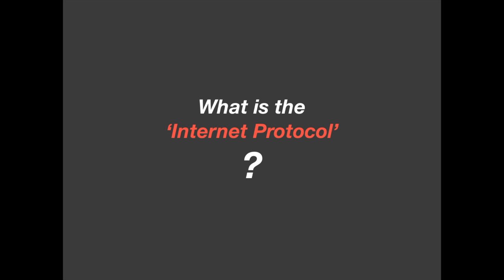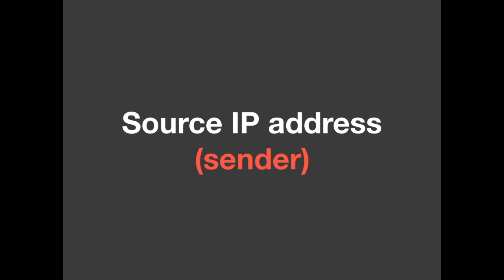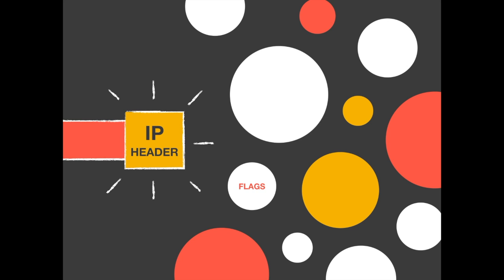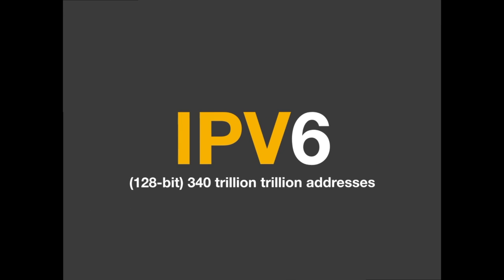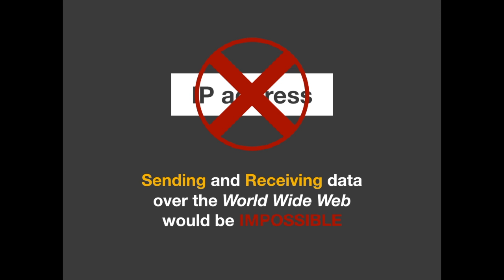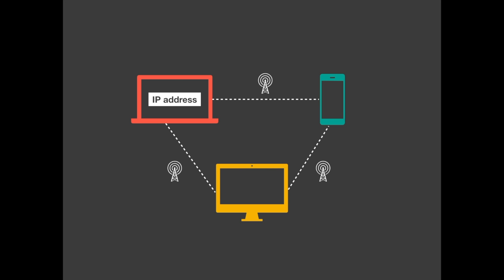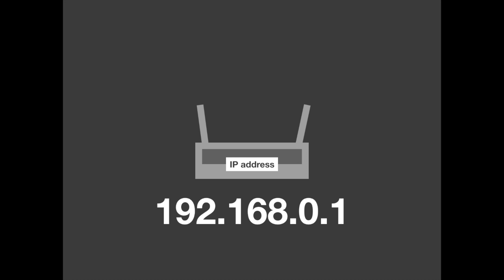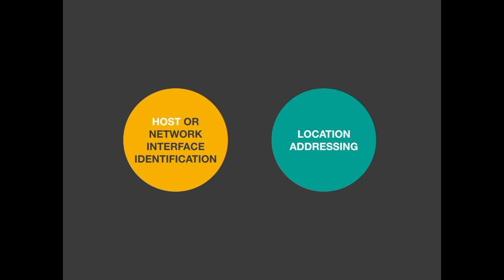IP PROTOCOL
IP Protocol Tutorial
- Structure of an IP header
- What IP does
- Where IP addresses are used

by Student in Bachelor of Arts and Science in Integrated Innovation (International Program), Chulalongkorn University